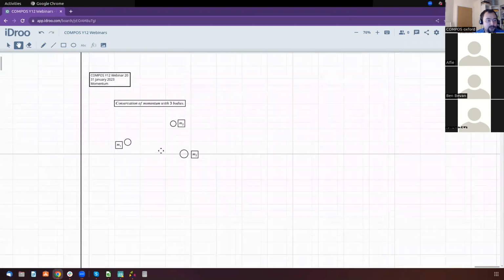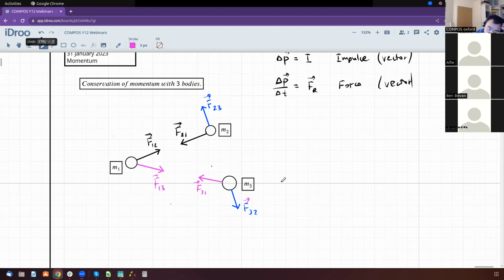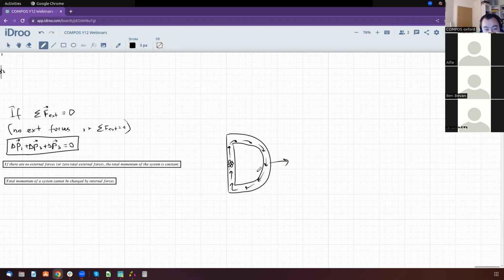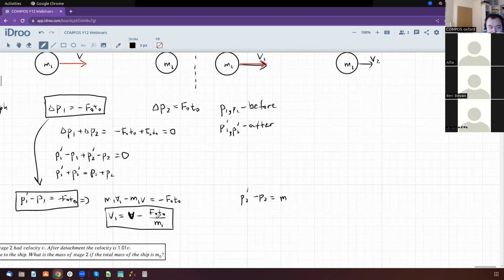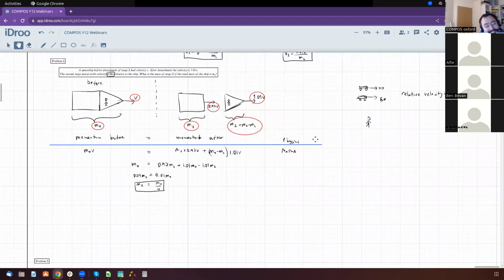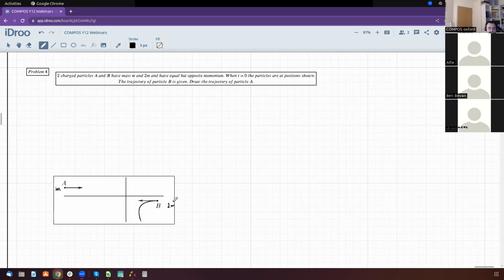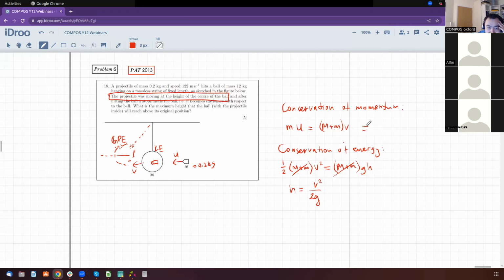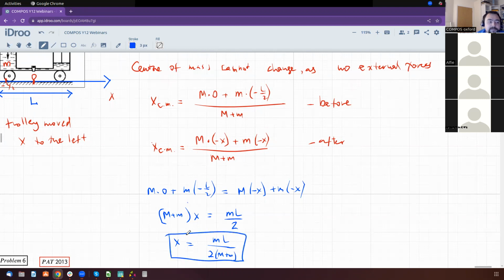COMPOS Y12 Webinar 20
31/01/2023
Vlad Chernov